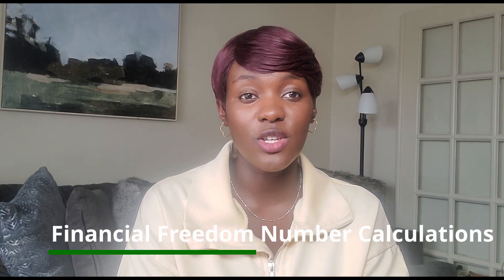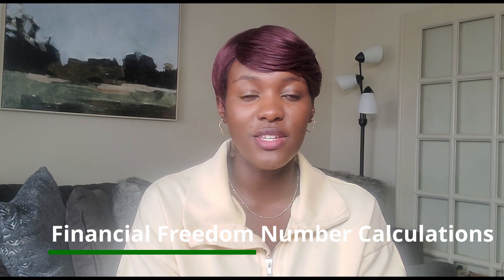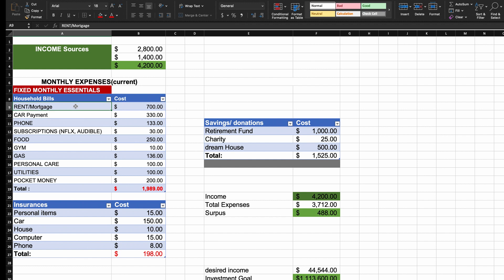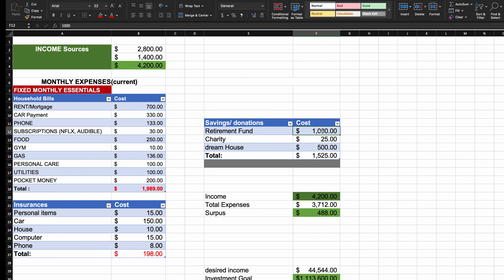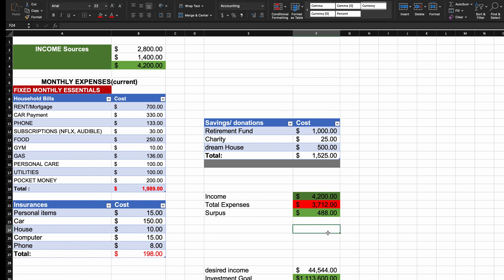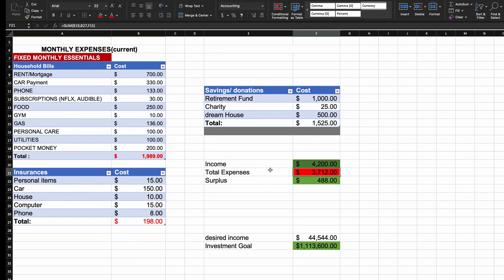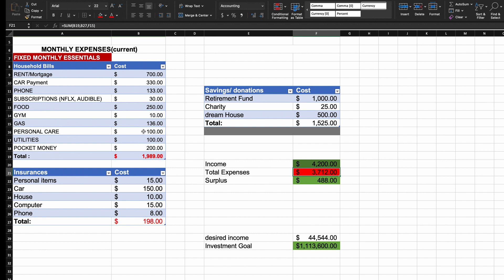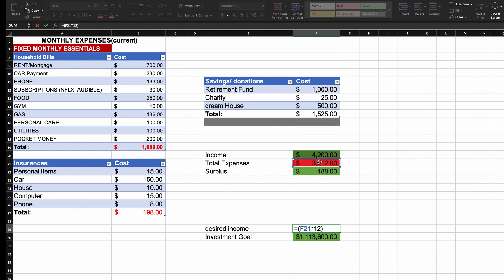Financial Freedom: How to calculate your Financial Freedom Number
Hey Guys, with this video, I hope you can all find out for Financial freedom number, device means on how to achieve that in passive income with the ultimate goal of achieving financial freedom.

WHO AM I:
I'm Pauline, working in the US. I make videos about trading and Investing as this is a fun hobby that had turned out to be making money for me.

GET IN TOUCH:
If you’d like to talk, I’d love to hear from you. I try my best to reply.